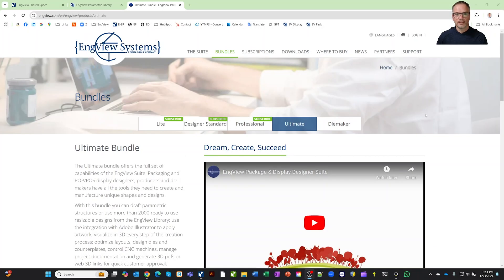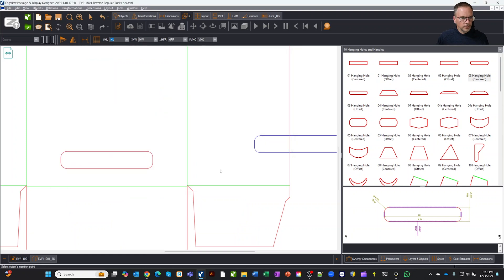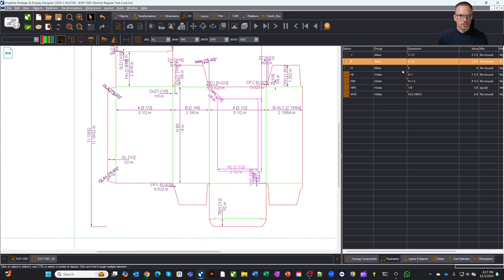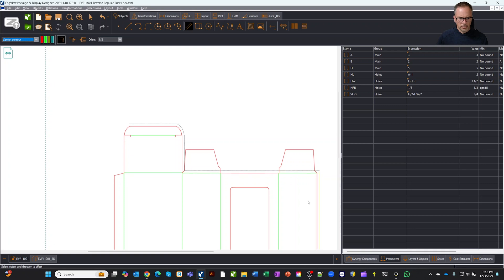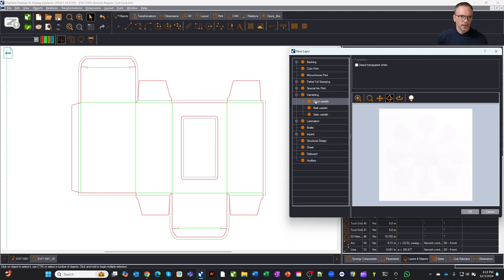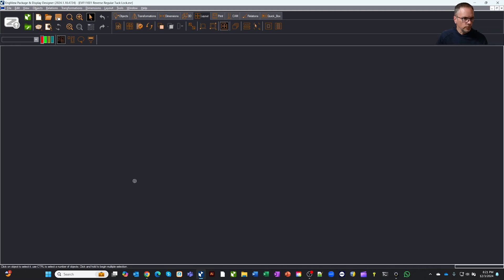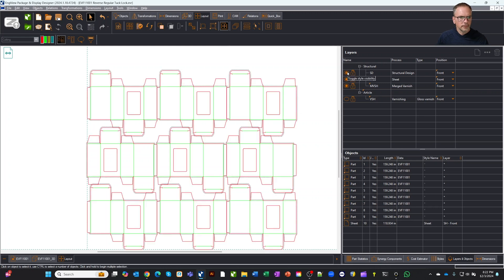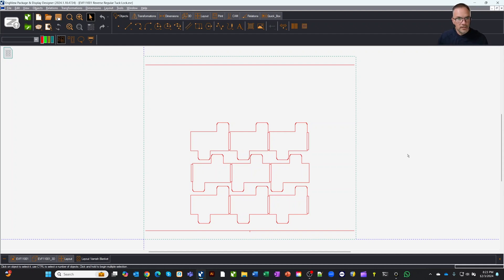EngView - Varnish Blanket Design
This module enables users of EngView’s packaging software to take advantage of the automatic generation of rubber varnish blankets for plotter cutouts.

When one-up design varnish areas overlap in the layout, the software merges them before generating the blankets.

Features & Benefits
- Varnish layer for access to the objects that form the varnish contour.
- Defining of glue and varnish areas for precise blanket design.
- Generation of a varnish layout area in a separate layer.
- Automatic merge of the overlapped zones and resolve of the conflicts.
- Generation of scaled Layout Blanket according to the thickness of the rubber and the diameter of the drum.